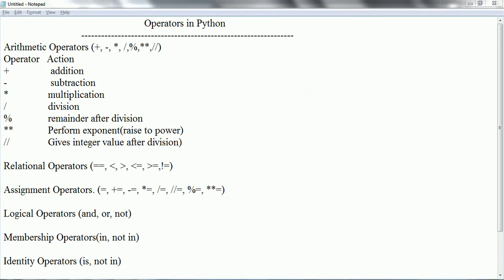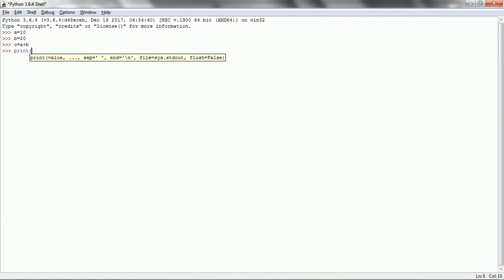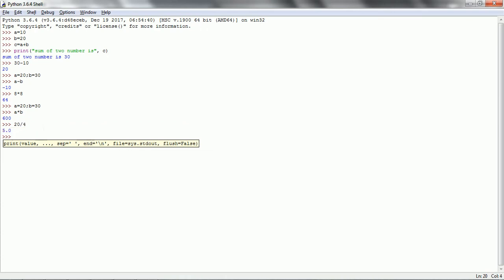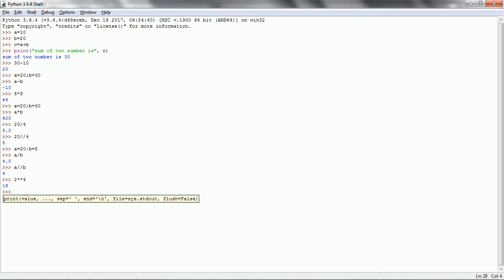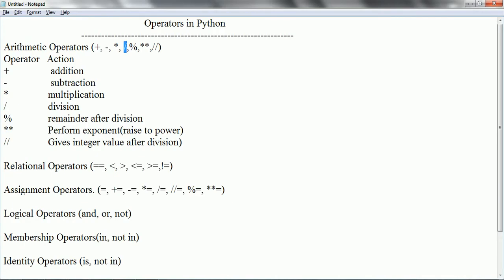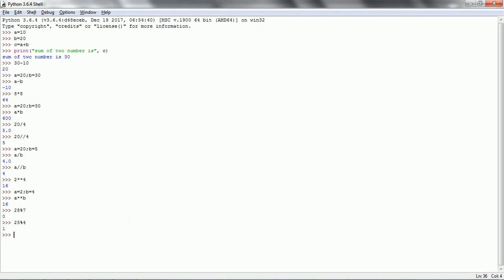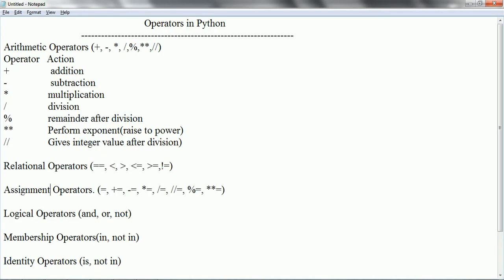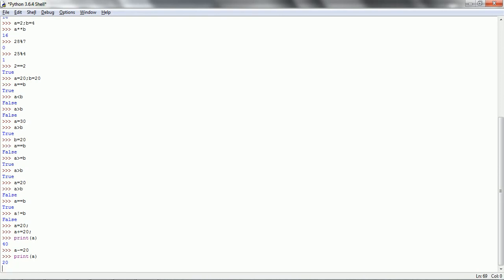Python Tutorial - Operators in Python